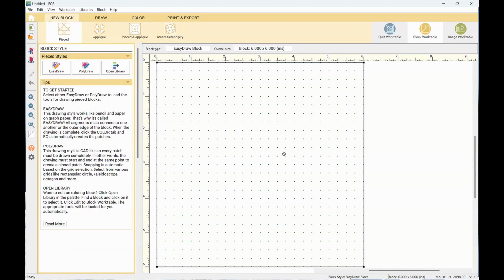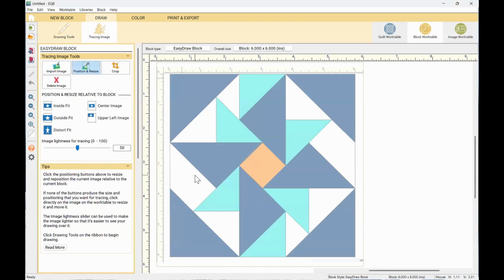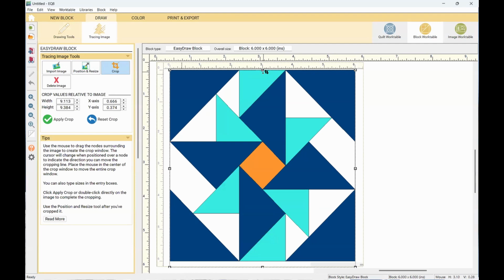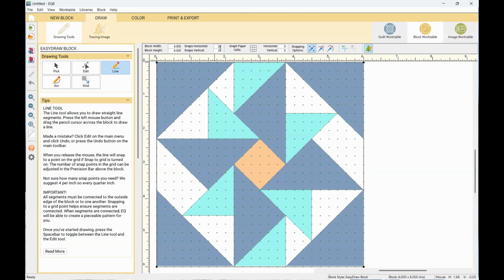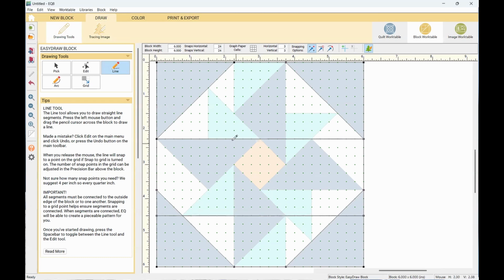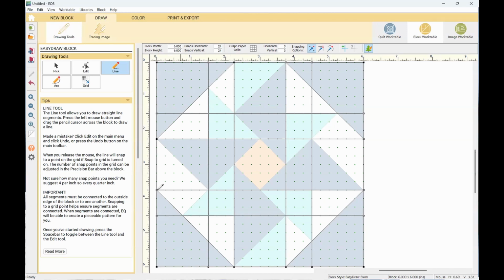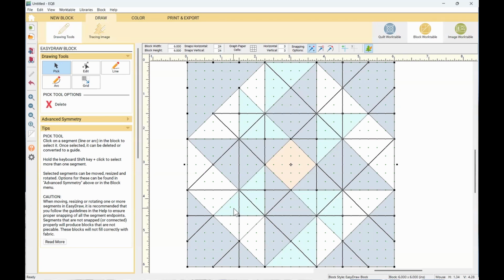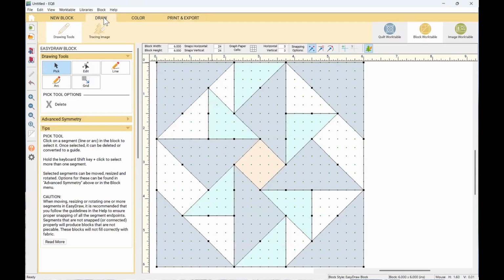EQ Lessons March 2025 Bonus Tracing Images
This short video will show you how to import and use a tracing image in EQ8. It also discusses how to over draw lines in Pieced Easy Draw to lessen the time and effort to create blocks.